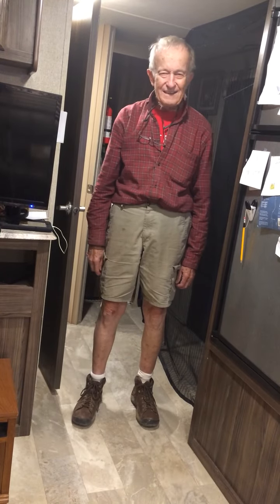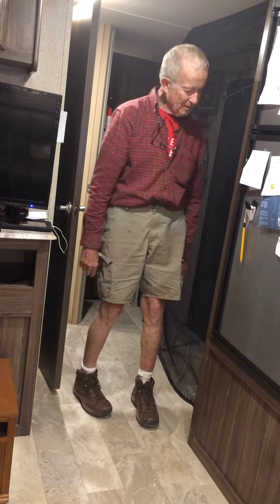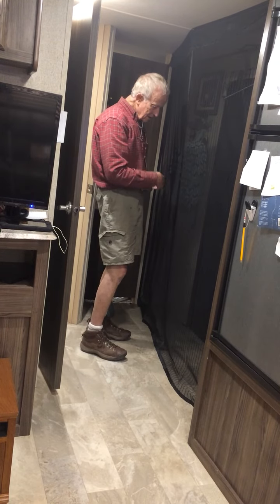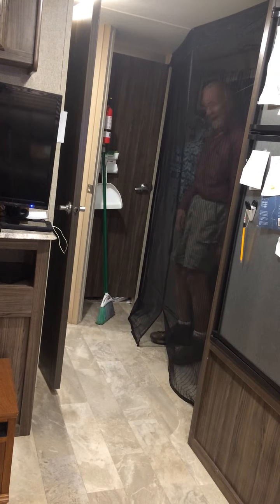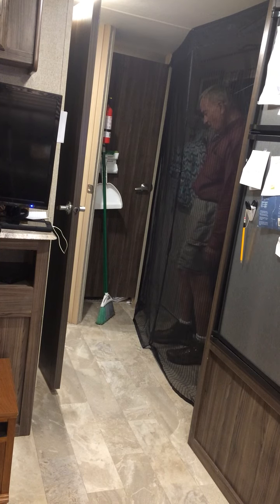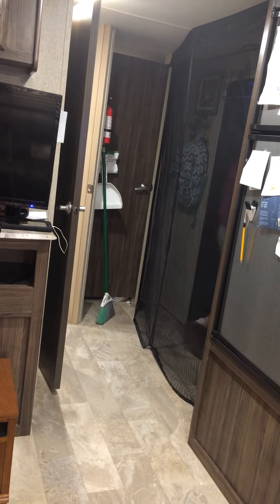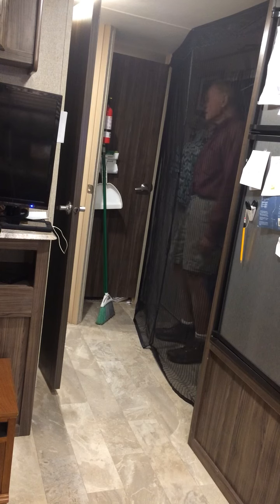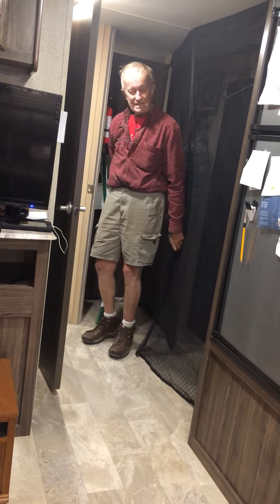Boid's Screen Room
We fabricated what we call, "A screen room" inside our trailer. As you will see, this screen room prevents our baby budgie, "Boid" from escaping. It is sooooo easy to make this screen room!